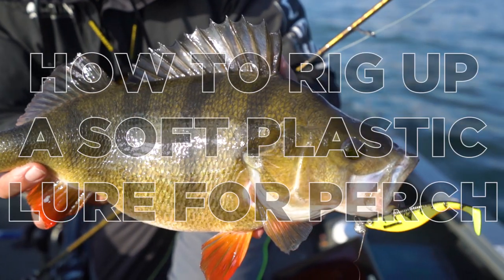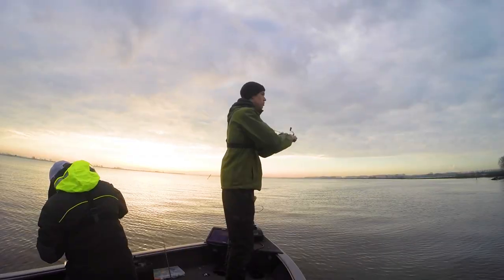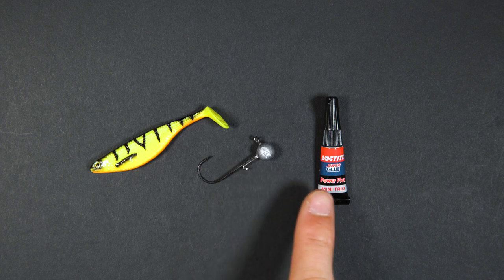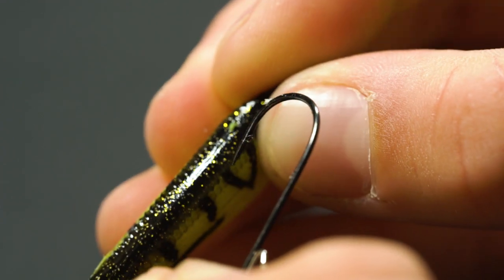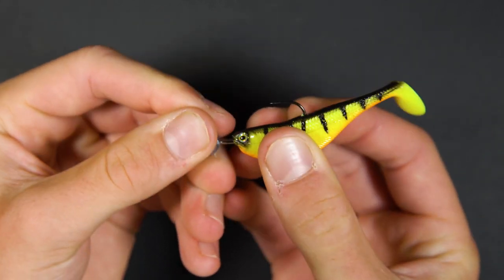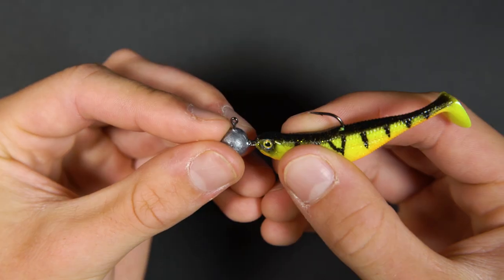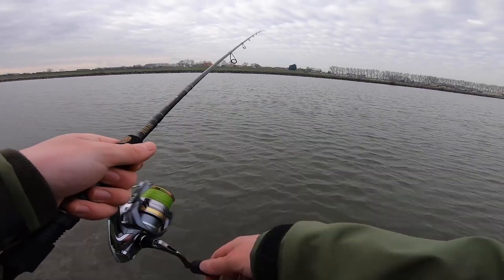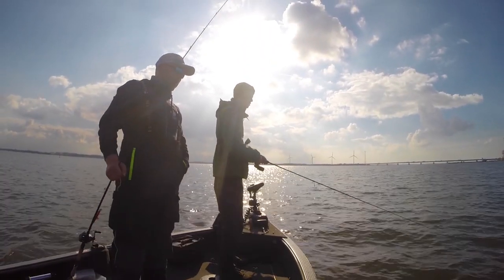How To Set Up a Lure for Perch Fishing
Lure fishing for perch is an exciting way to fish. In this video we demonstrate how to rig up a soft plastic shad on a jig head.